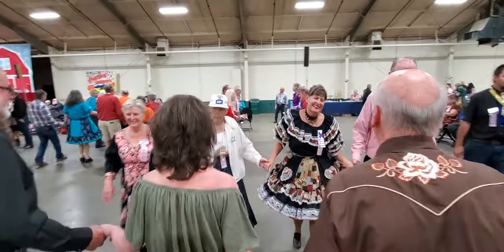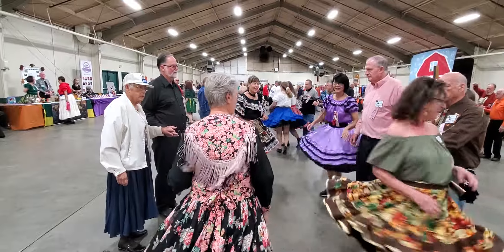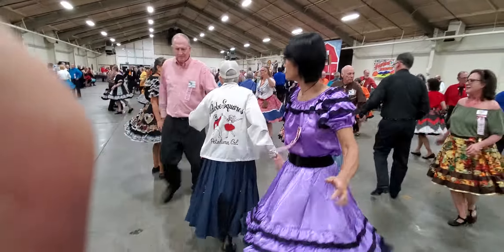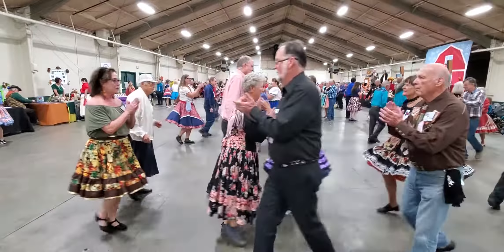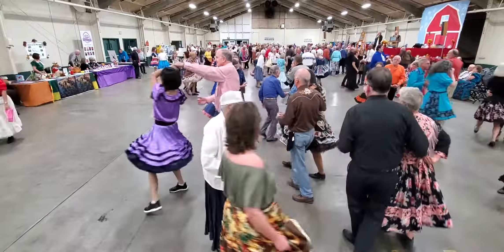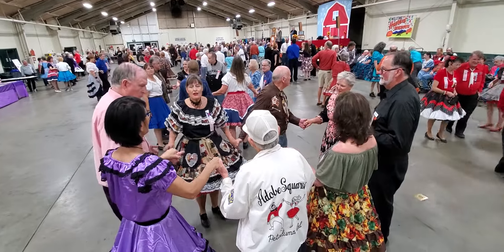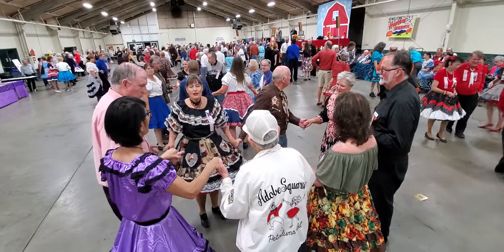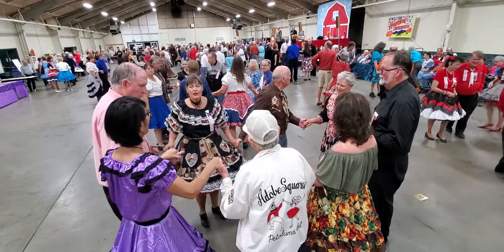Harvest Hoedown Yuba City Plus Dancing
Santa Rosa and other dancers